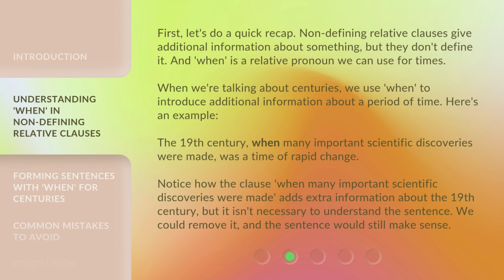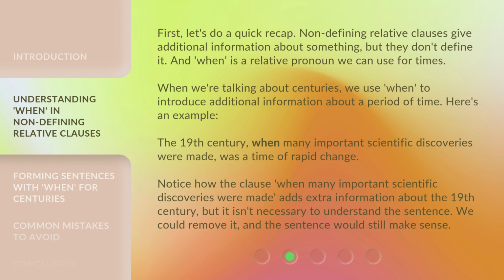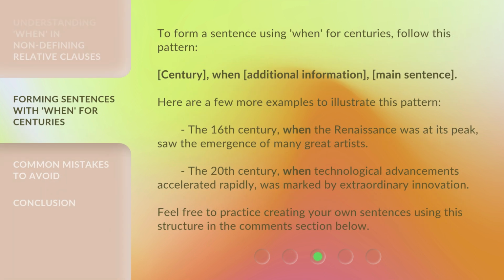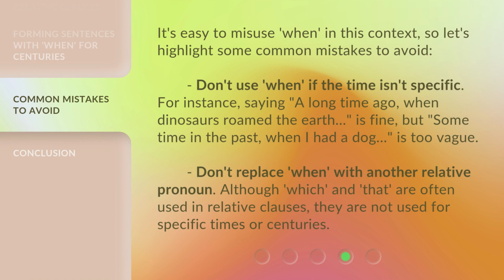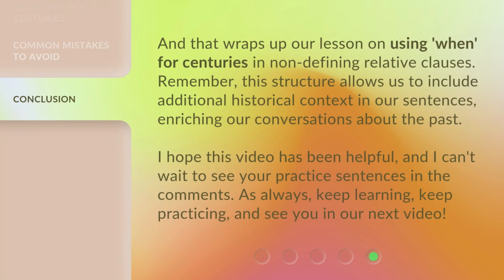Time Travel with English: 'When' in Centuries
Time Travel with English: 'When' in Centuries • Learn how to use 'when' in non-defining relative clauses to talk about historical events or eras in this informative English lesson. Discover the correct structure for forming sentences with 'when' for centuries and avoid common mistakes. Join us on this journey through time!

00:00 • Introduction - Time Travel with English: 'When' in Centuries
00:32 • Understanding 'When' in Non-Defining Relative Clauses
01:22 • Forming Sentences with 'When' for Centuries
02:01 • Common Mistakes to Avoid